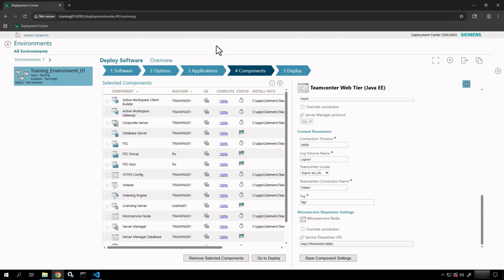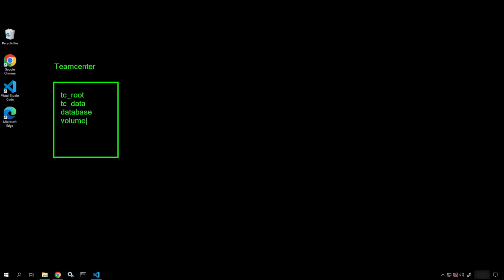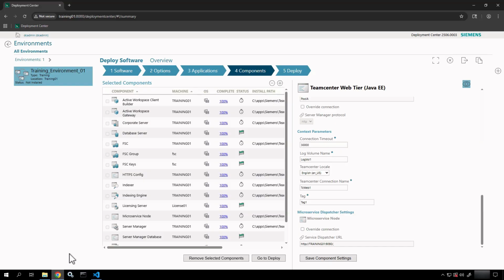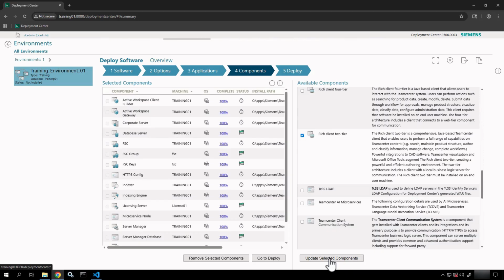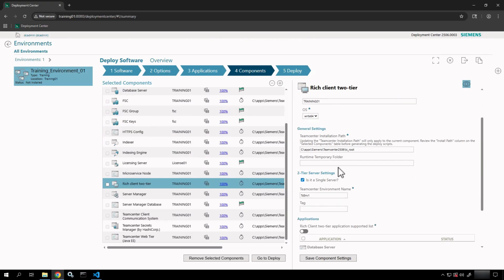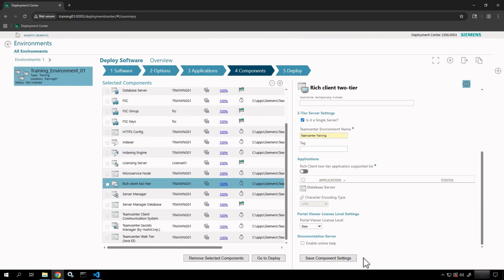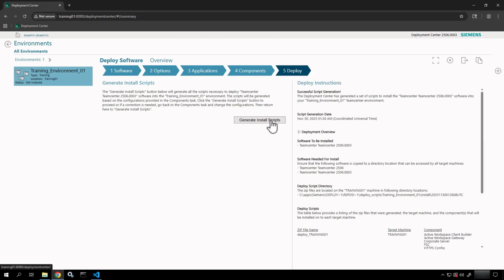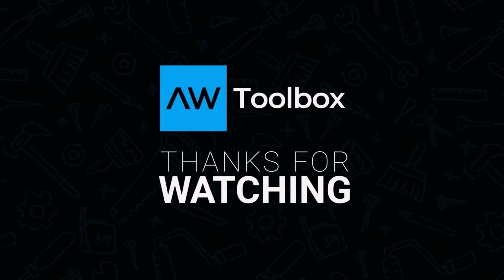Teamcenter 2506: Configure the 2-Tier Rich Client (RAC) and Generate Deployment Scripts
In this demonstration, a 2-Tier Rich Client is added to the Components list in the Deployment Center Teamcenter Environment to complete the initial configuration of the Components. The deployment scripts are generated at the end of the demonstration.